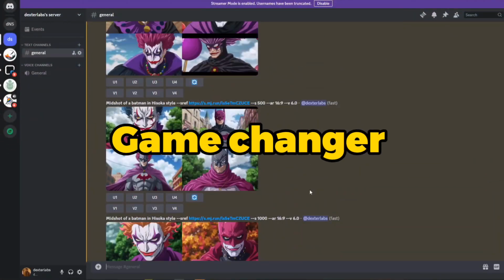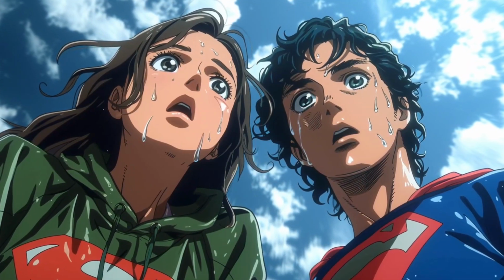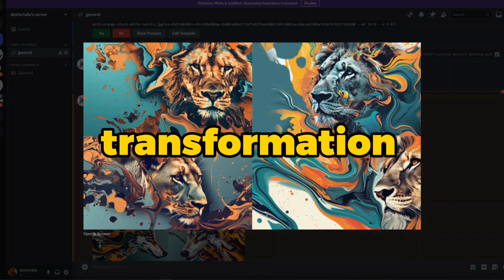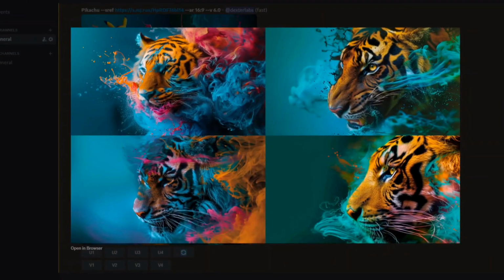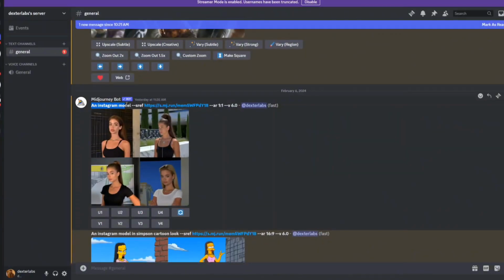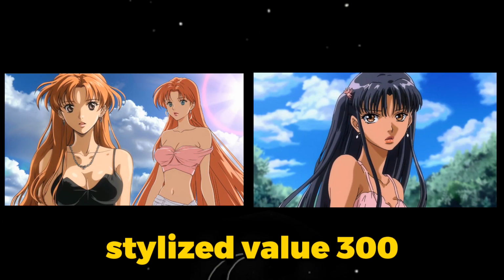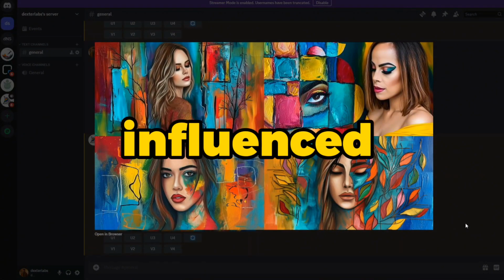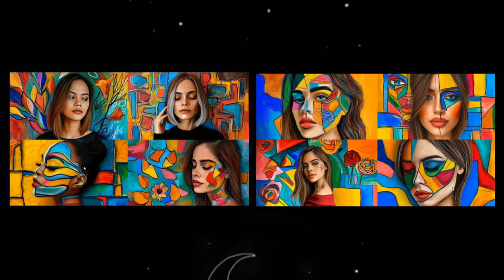The Biggest Midjourney V6 Consistent Style Update is Here!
Dive into the latest breakthrough in digital creativity with our comprehensive tutorial on unique Midjourney V6 style reference feature. This update is a game-changer for artists and creators, making consistent style easier than ever to produce stunning, cohesive visuals without the hassle of manual style adjustments. Join us as we explore the revolutionary tool of midjourney v6 consistent style that offers, promising to transform your creative process and elevate your artistic output.

What You Will Learn:

Understanding midjourney v6 consistent style: Discover how Midjourney V6 utilizes a simple yet profound algorithm to maintain a consistent style across all generated images by leveraging reference images. This segment will show you how to use vibrant backgrounds from platforms like Unsplash to achieve spectacular results.

Bulk Prompt Creation and midjourney v6 style reference: Learn the efficient way to create bulk prompts that blend characters seamlessly, using a new midjourney v6 style reference image parameter. This feature simplifies the creative process, allowing for the flawless mirroring of chosen styles across various subjects.

Midjourney V6 Image Weight Parameter: Explore the latest image weight parameter that offers superb control over the style's influence on your creations. We'll guide you through the spectrum of possibilities, from subtle enhancements to dramatic transformations, demonstrating how to achieve the perfect balance for your artwork with midjourney V6 prompts.

Midjourney v6 anime style Conversion: Master the easiest method to convert your images into a specific anime style. This section provides insights into using style references effectively, enhancing artistic coherence, and experimenting with style values for extraordinary results.

Blending Styles for Unique Aesthetics: Uncover the advanced technique of blending multiple style references to create unique, captivating aesthetics. This part of the tutorial emphasizes the innovative potential of Midjourney V6, showing how to manipulate style weight parameters for customized influence.

Video Chapters Timeline:
0:00 - Introduction to Midjourney V6's Consistent Style Feature
0:31 - Hands-On Example with Consistent Style
1:06 - Bulk Prompt Creation and Style Reference Image Parameter
2:19 - Exploring the Image Weight Parameter
2:58 - Converting Images into Anime Style
4:01 - Blending Styles for Unique Aesthetics

Conclusion:
We've journeyed through the groundbreaking features of Midjourney V6, from mastering consistent styles to blending unique aesthetics. These tools not only simplify the creative process but also open up new realms of artistic exploration. Whether you're a seasoned artist or a curious creator, Midjourney V6 promises to revolutionize your creative workflow.

Call to Action:
If you found this Midjourney V6 tutorial enlightening and wish to dive deeper into the world of digital art creation, don't forget to like, subscribe, and hit the bell icon for our channel. Your support is invaluable in bringing more content like this to life.